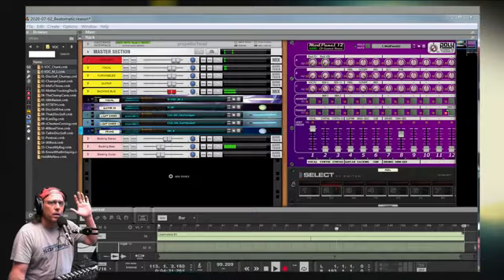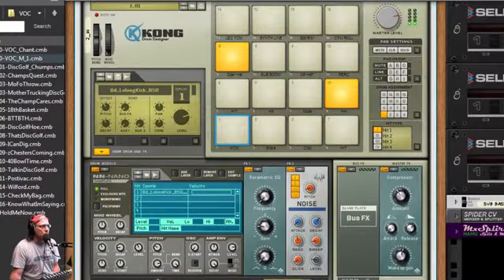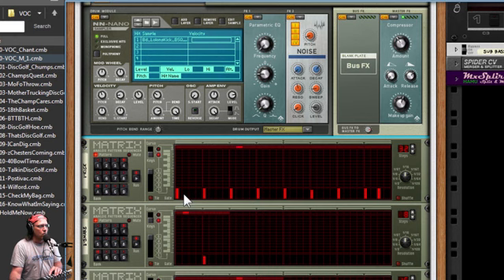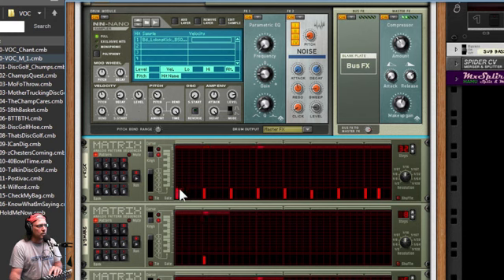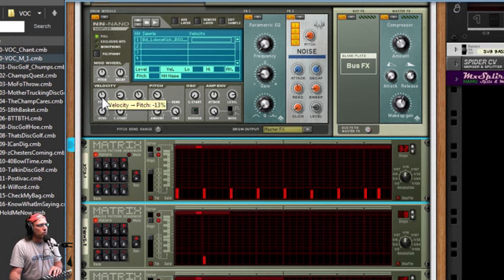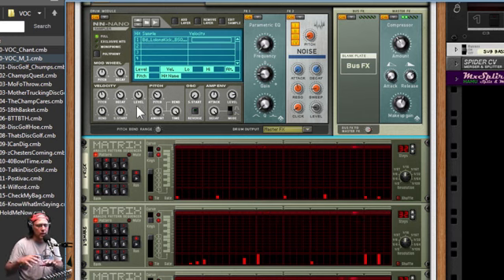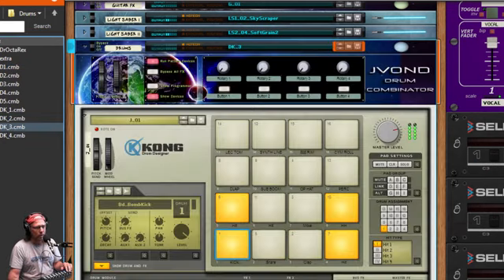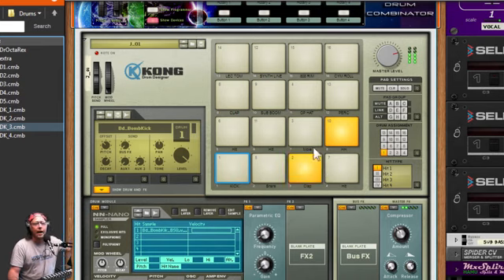Kong Velocity Control Tutorial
JVonD shows you how to use velocity control with the Kong in Reason.